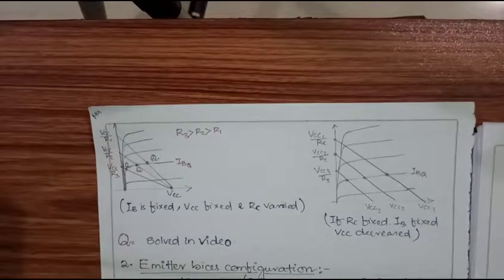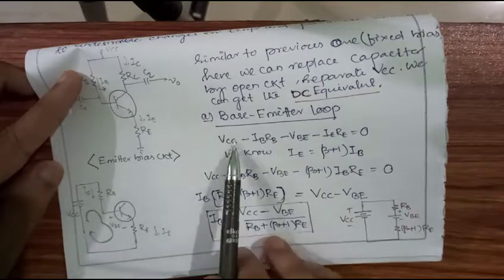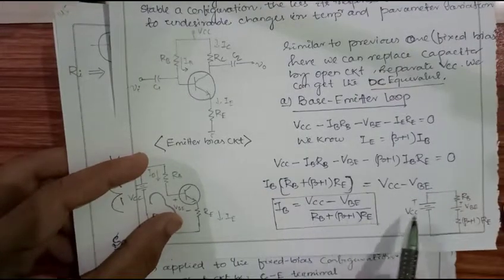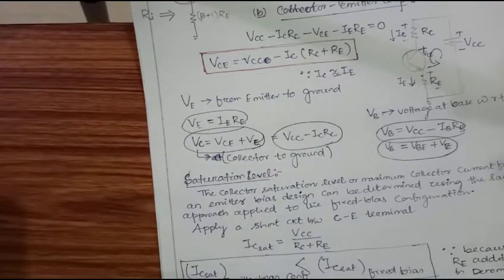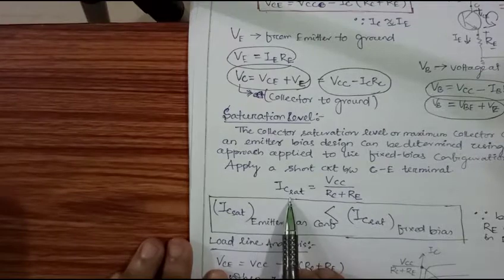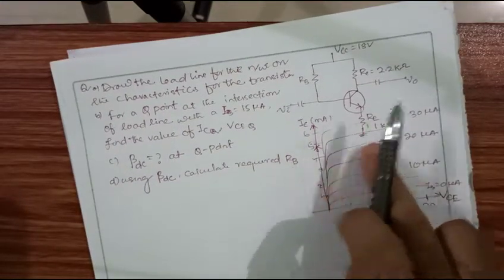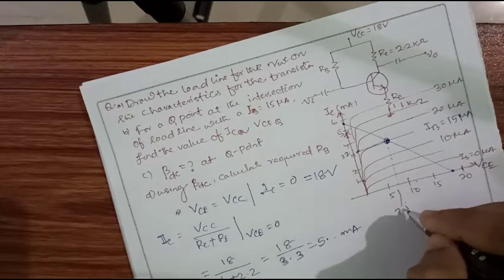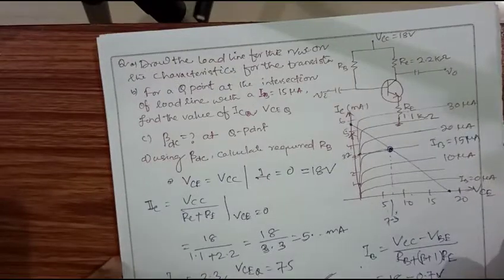LECTURE-44.BASIC ELECTRONICS, BIPOLAR JUNCTION TRANSISTOR (PART-9), EMITTER BIAS CONFIGURATION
In this video lecture I covered EMITTER BIAS CONFIGURATION, base emitter loop,collector emitter loop, saturation level, and load line analysis. Try to gain some knowledge and stay with me till the end.